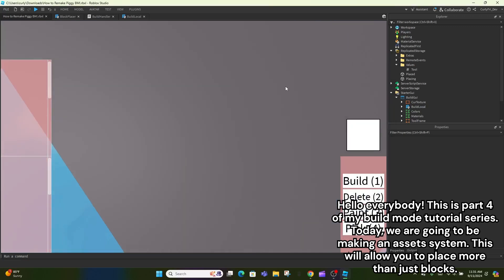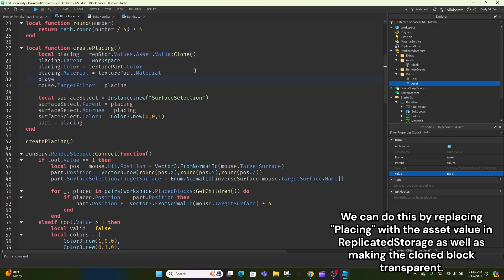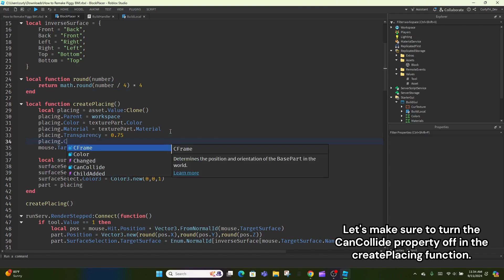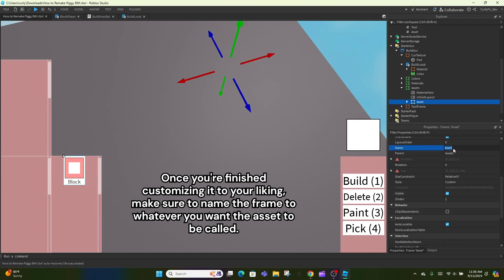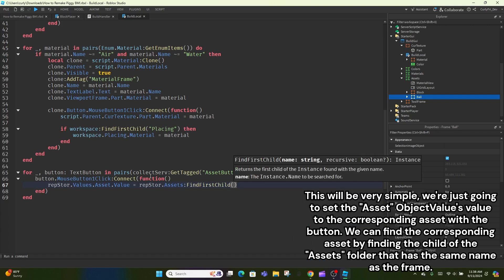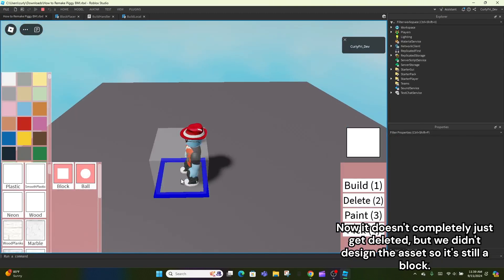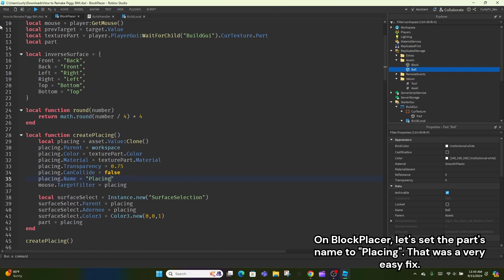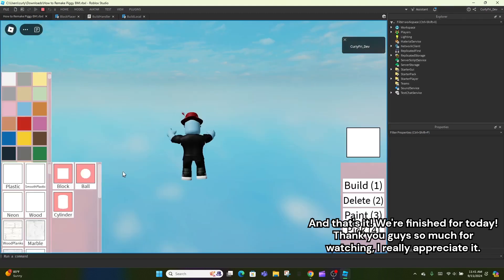DIFFERENT ASSETS System in Roblox Studio *Tutorial* (Piggy Build Mode Tutorial PT. 4)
This is a tutorial on how to create a system to choose certain assets (and not being limited to just a block) like from Piggy Build Mode! This is part four of my tutorial series, so more videos coming out soon!

Timestamps:
0:00 Intro
0:14 Setting Up System
0:34 Adjusting Scripts
1:26 Creating UI
2:25 Scripting the UI
3:37 Fixing Texture
4:13 Asset Creation Recap
4:45 Outro